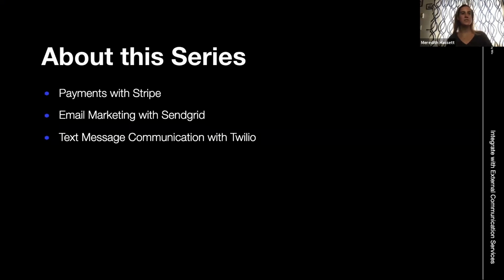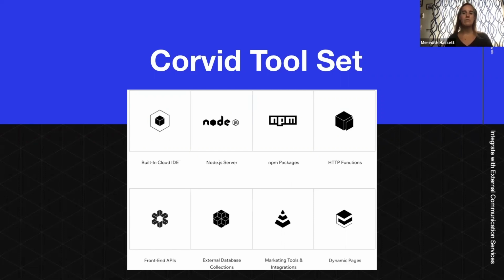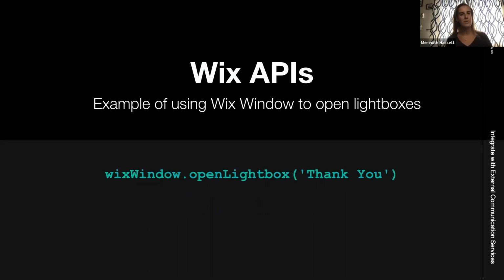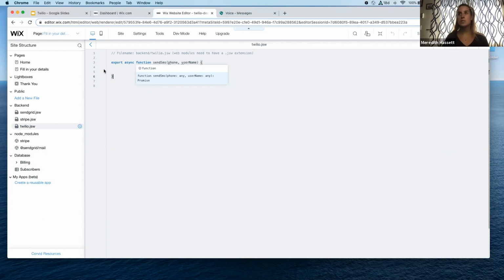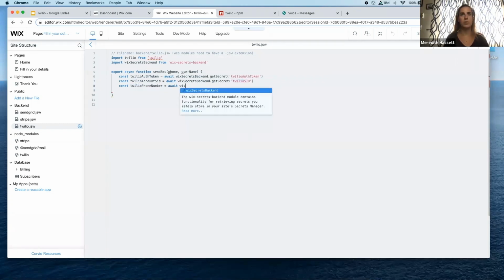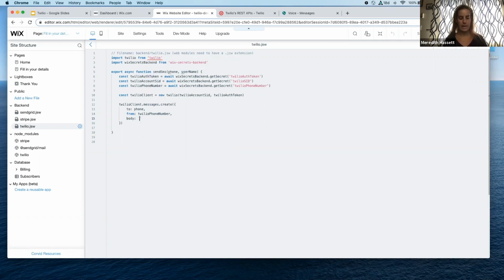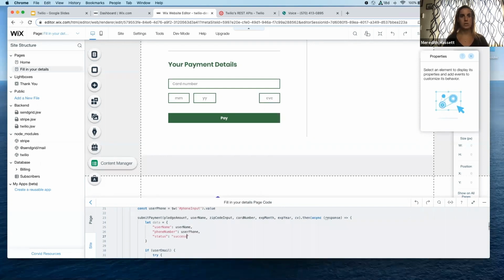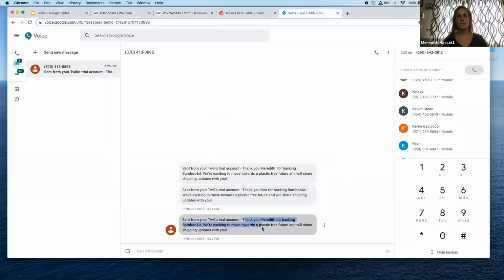Third Party Integrations Webinar Twilio | Velo by Wix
Learn how to take advantage of the growing SMS marketing trend. In this webinar, we’ll show you how to use Corvid to send an SMS from your Wix website with Twilio.

About Corvid:
Accelerated Development of Web Applications

Corvid is an open development platform that lets you build advanced web applications. With serverless computing and hassle-free coding, you can manage all your content from integrated databases, add your own code in the built-in IDE or work in your own environment, and connect to 100s of APIs. Plus, you get total design freedom from the Wix Editor and optimized business applications—all in one integrated platform. Build, manage, deploy and scale your next web project with Corvid.